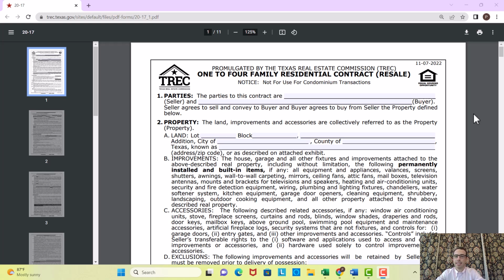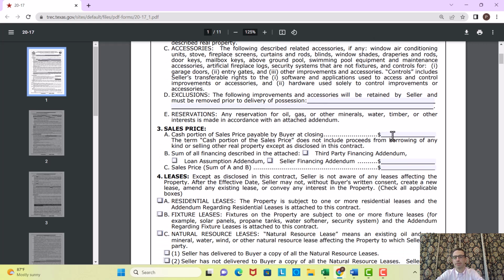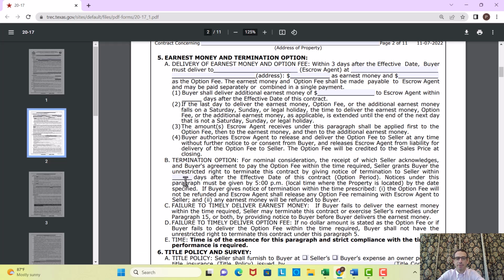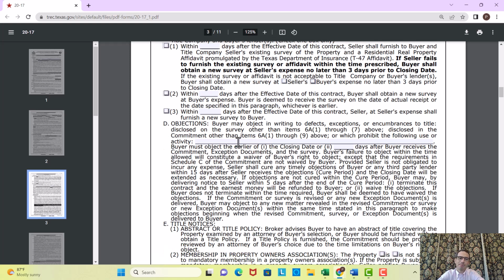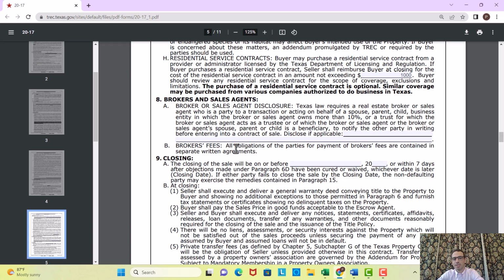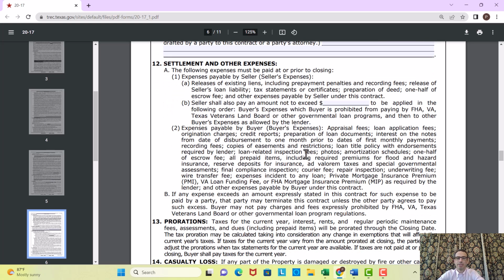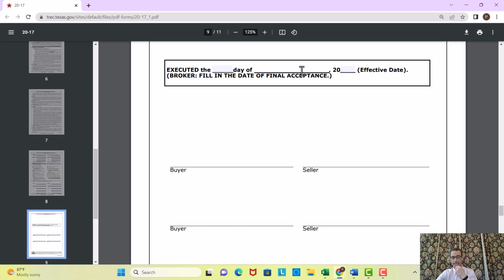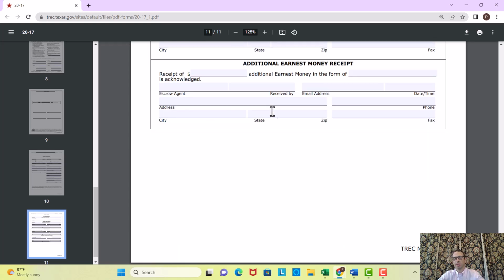Step-By-Step Guide to Completing TREC One to Four Single Family Contract in Texas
Learn how to complete the TREC 1-4 Single Family real estate contract in Texas. Phil Silberman, a Texas real estate lawyer, goes step-by-step through the contract providing detailed instructions.